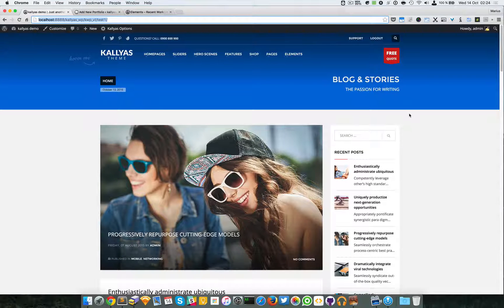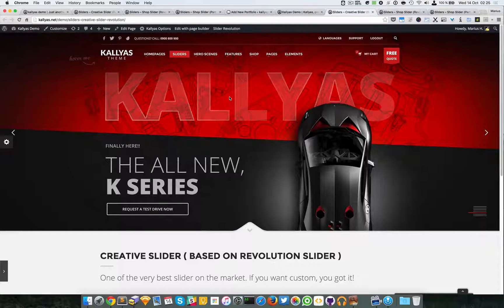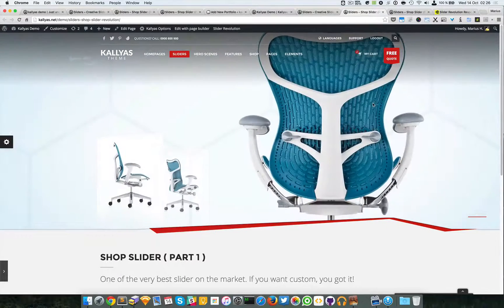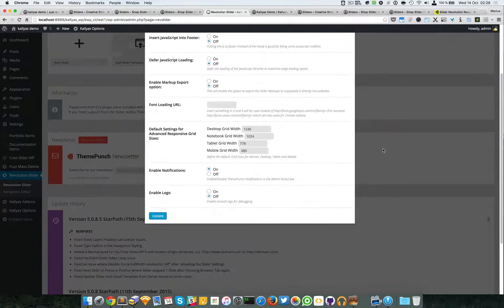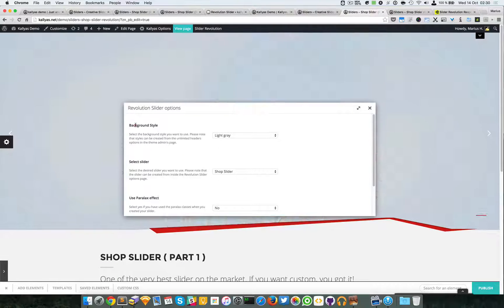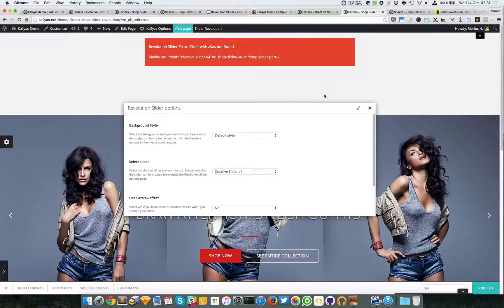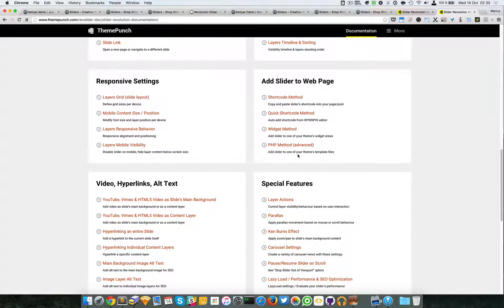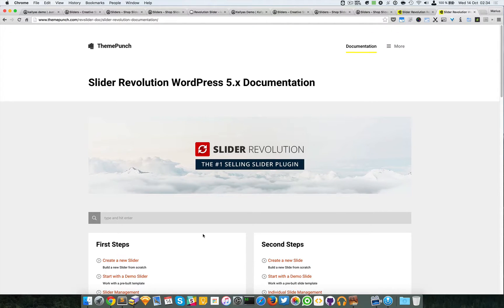Revolution Slider (Page Builder Element in Kallyas WordPress theme v4.0 )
This video explains how to use the "Revolution Slider" element in Kallyas's Page Builder.